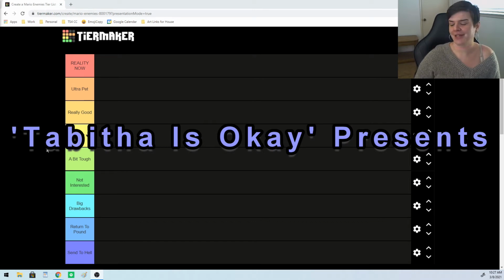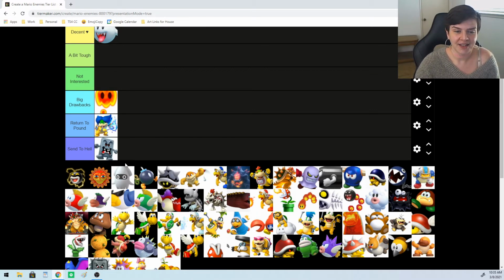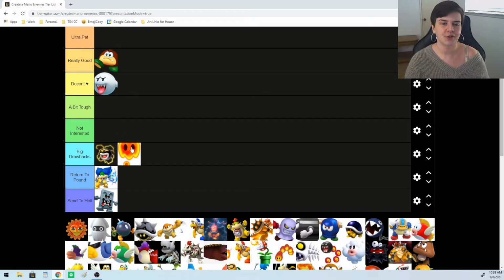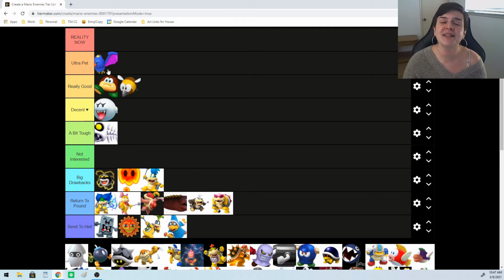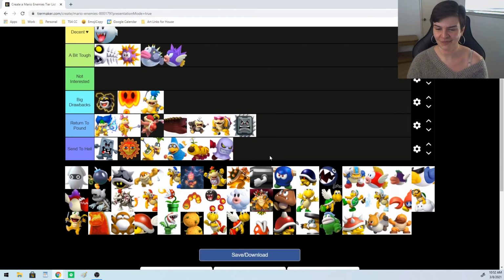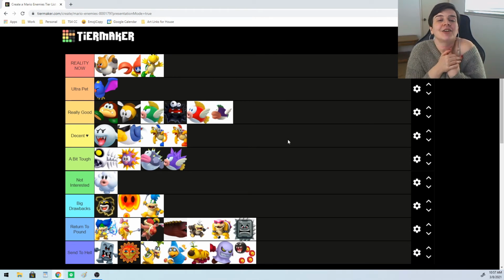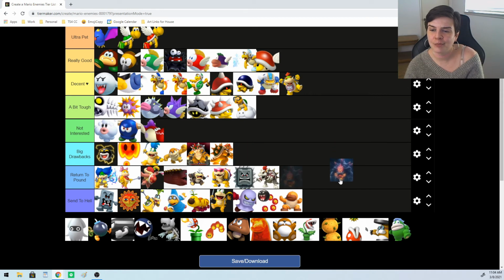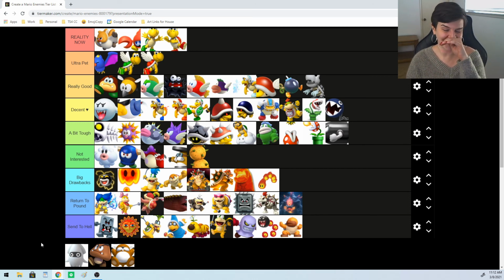Tier List - Mario Enemies As Pets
After watching my partner finish Super Mario 3D World this morning, I got inspired by the adorable lava monsters that are so good at protecc and attacc - do they deserve a good pet snacc?

Tag me in YOUR "Mario Enemies as Pets" tier list on Twitter at @TabithaIsOkay, or comment your top Mario enemies pets down below!

Thanks to TierMaker.com for the list ready to use!
Music is free to use from OrangeFreeSounds.com!